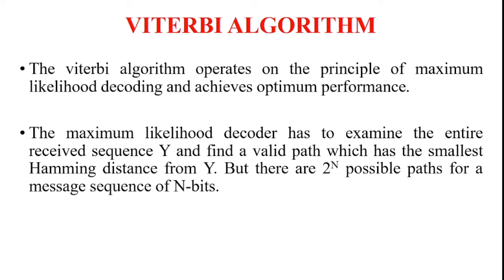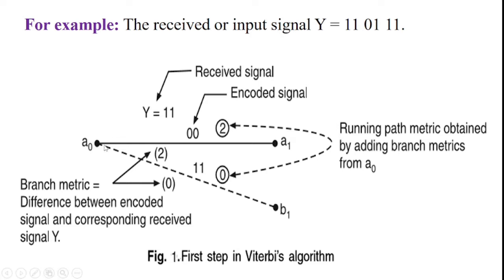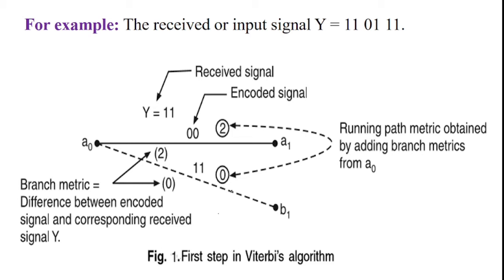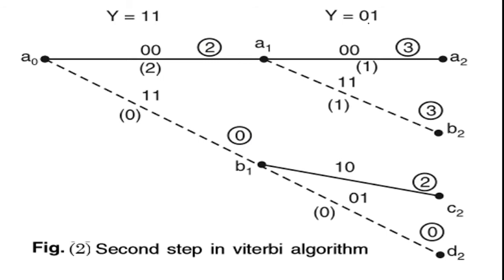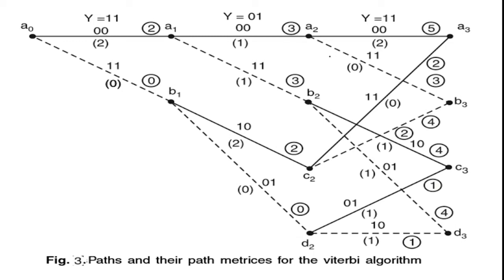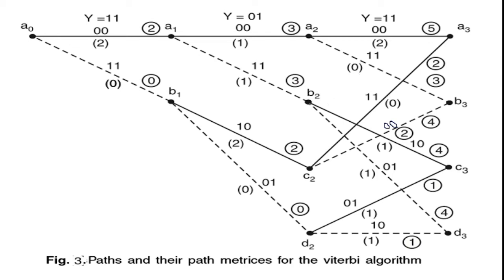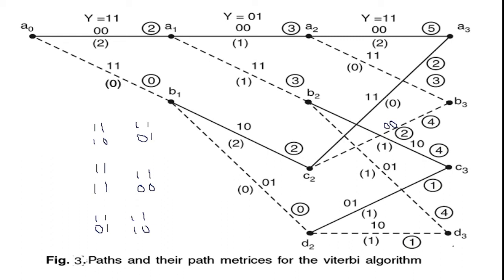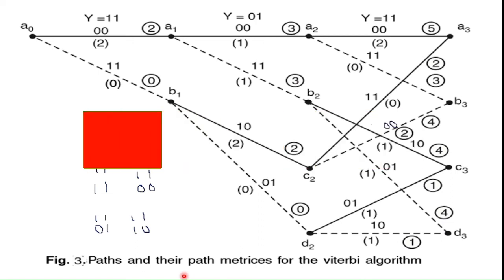Viterbi Algorithm#JNTUA November/December 2017#JNTUA November/December 2019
JNTUA November/December 2017 ::: Demonstrate the Viterbi algorithm for maximum-likelihood decoding of convolutional codes.
JNTUA November/December 2019 ::: Explain Viterbi decoding with a suitable example.